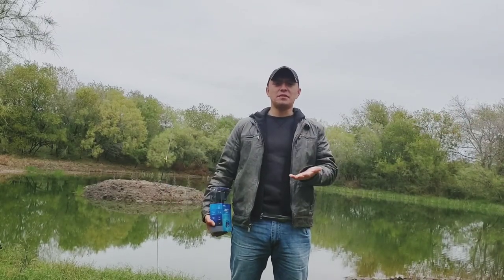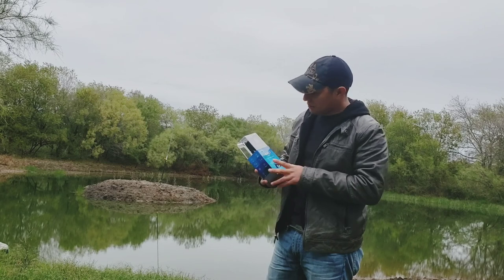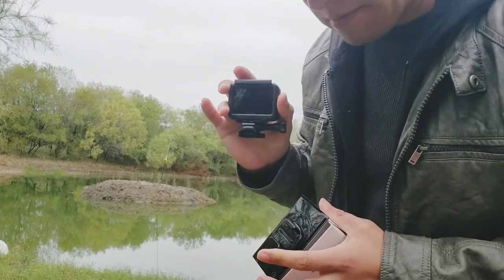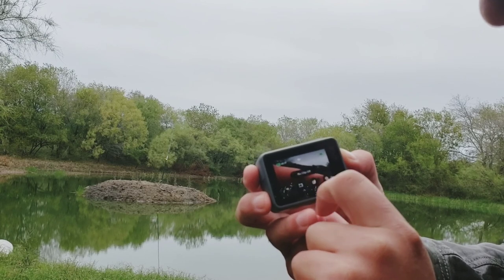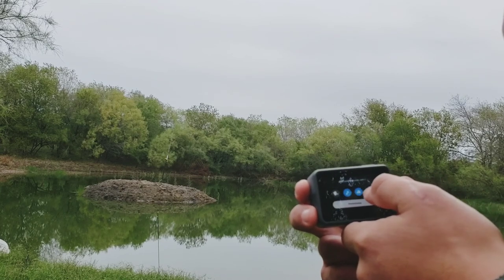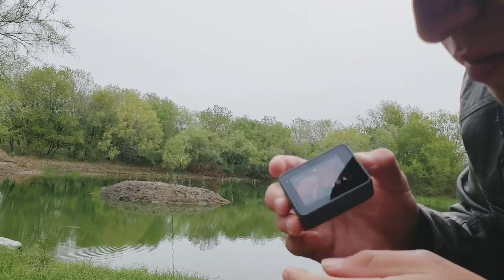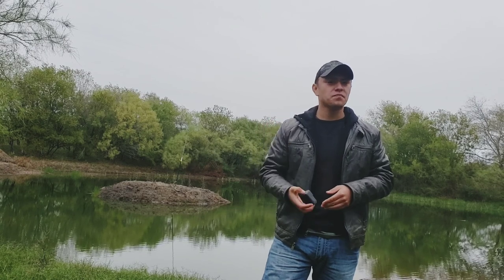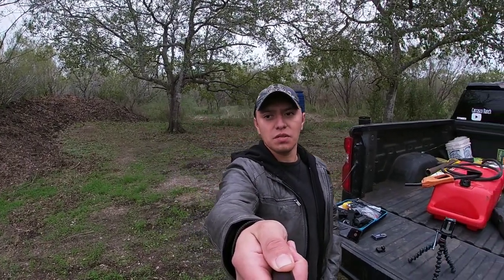Gopro Hero 7 Quick Review! UNDERWATER FOOTAGE! | Big Blue Catfish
Happy Friday guys,

I started a new thing on my channel where I provide motivational or inspirational quotes once a week in one of my videos. I upload 2-3 times a week. In this video I go over my short experience with the gopro hero 7. I show you the slowmo, and the underwater features of the action camera. Underwater we did capture a big blue catfish lurking underneath.